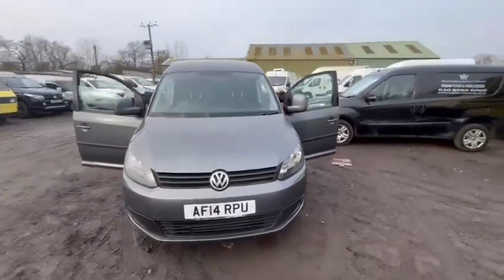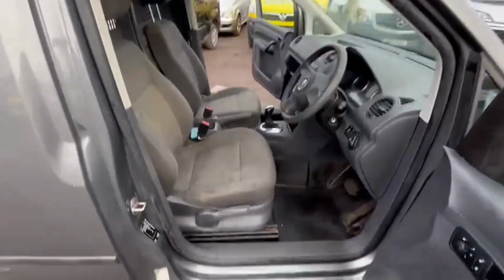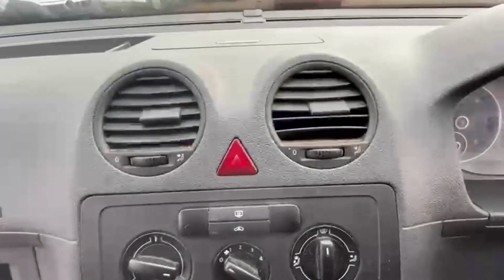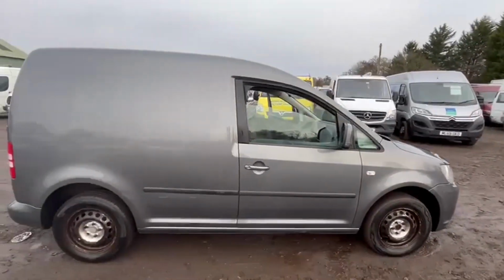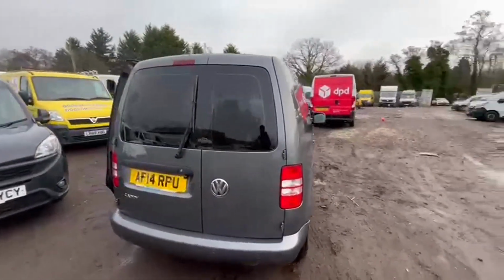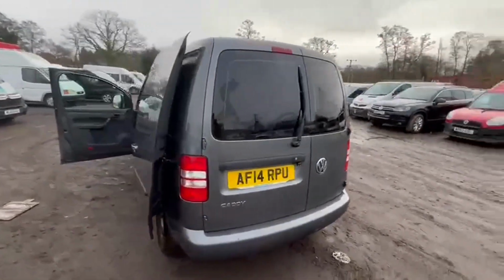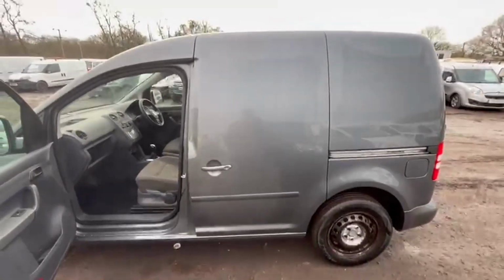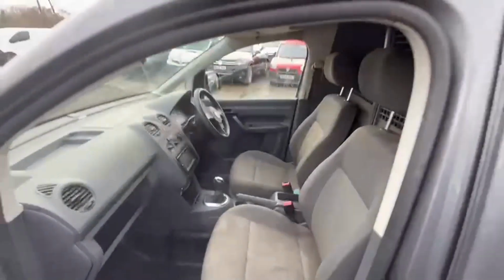AF14RPU-2014 Volkswagen Caddy C20 1.6TDI 102PS DSG Trendline clutch issue repair no vat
£2495.0

Model: 2014 VOLKSWAGEN CADDY C20 1.6TDI 102PS DSG TRENDLINE AUTOMATIC NEEDS CLUTCH
Body: Grey - Panel Van
Mileage: 148114
MOT: 21st October 2025
Engine: 1598cc 1.6TDI 102PS
Transmission:  - FWD Automatic
Mechanical Summary: 🟠 Starts great. Runs great. So we suspect there is an issue with the clutch on this as as soon as you put in gear it stalls, don’t think it’s anything electronic as there are no fault codes whatsoever, should just be a simple clutch change job, but who knows😀
Condition Summary: Bodywork is very clean and presentable.  Interior is very clean and has plenty life left in it.  Rear load area is very clean and tidy with loads of life left in it.Genuine honest work van which has been well looked after.
Features: Reversing Camera, Electric Windows, Parking Sensors, 2 Keys
EU Status: Euro 5
HPI: Clear

Vanstation
Valley Road, Solihull
B946Ab
Weekdays: 8AM - 8PM
Saturday: 8AM - 5PM
Sunday: 9AM - 4PM